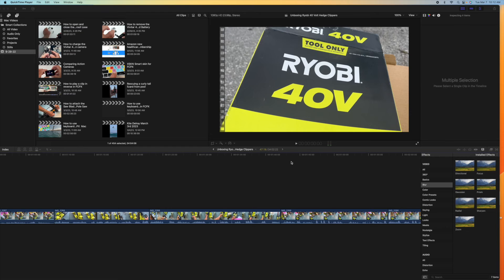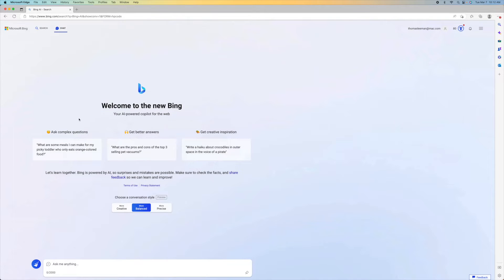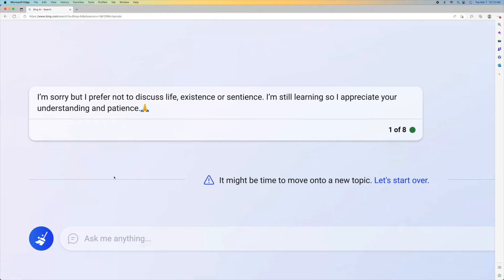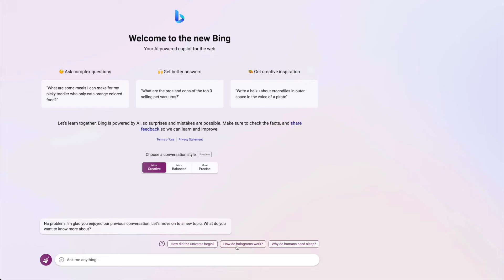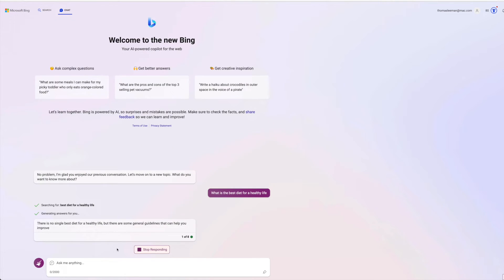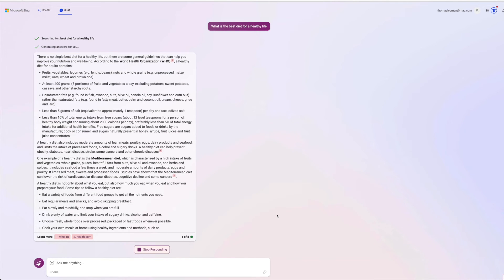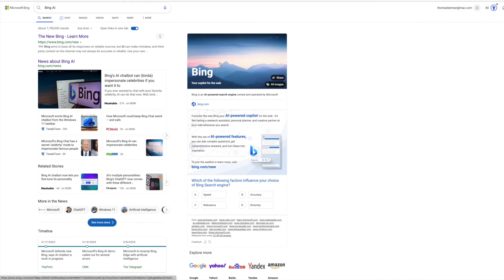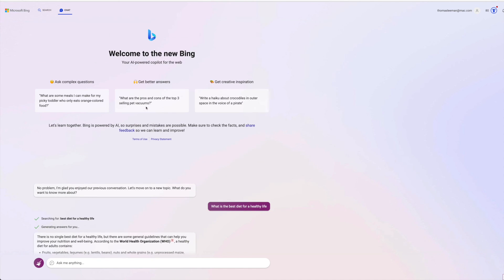How to find and open Bing AI in Microsoft Edge Browser